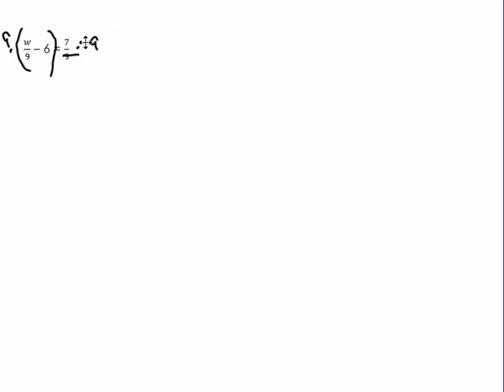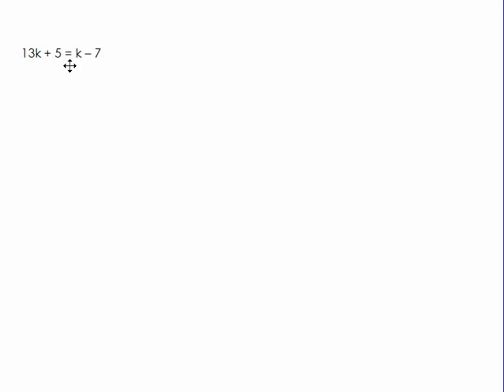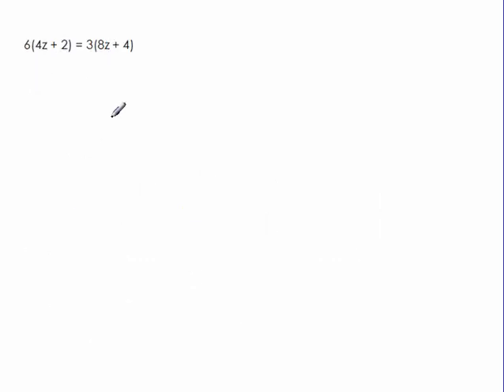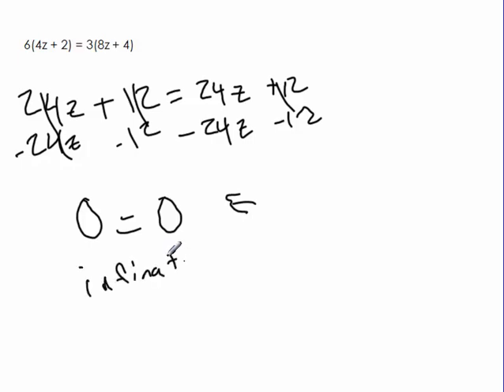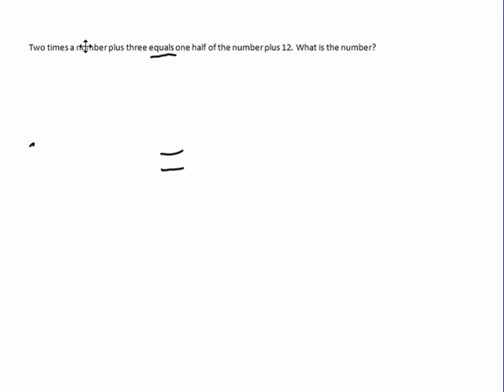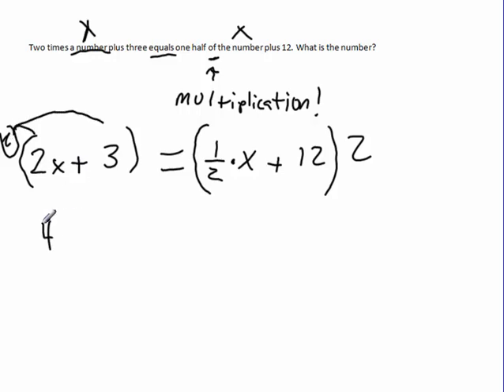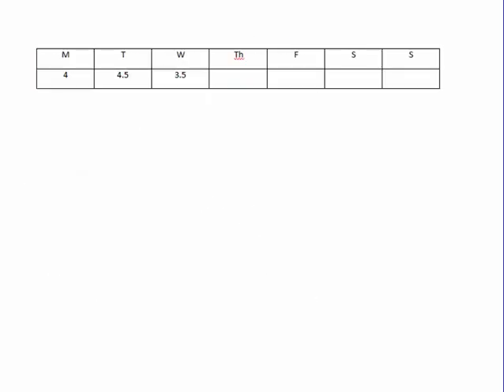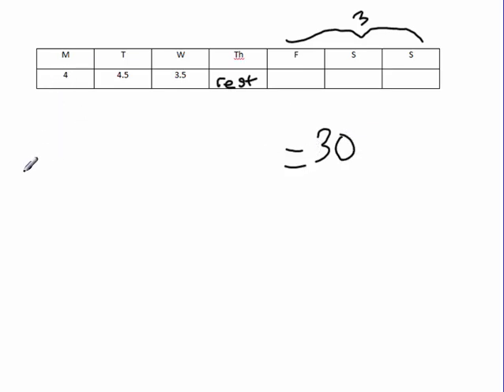Thornburg Algebra 1 Review 2.1-2.4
Selected problems from 2.1-2.4